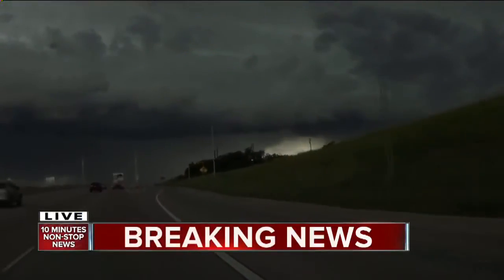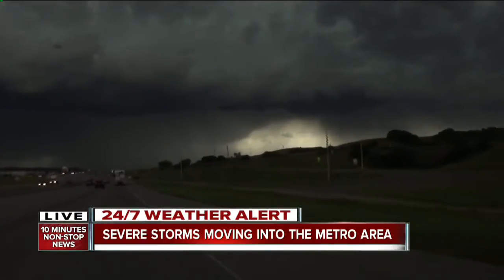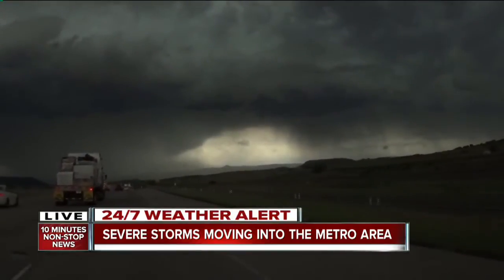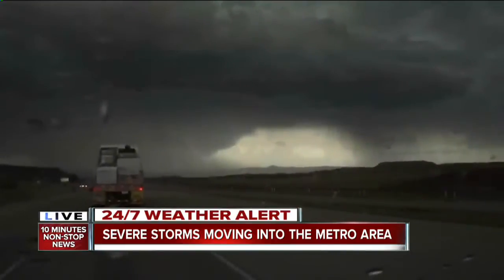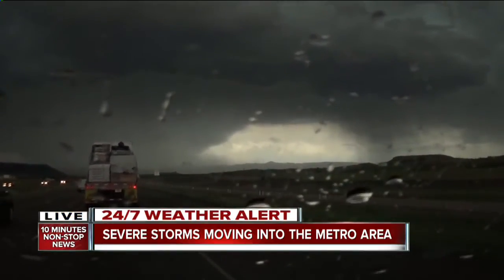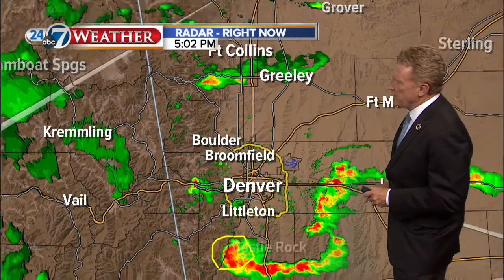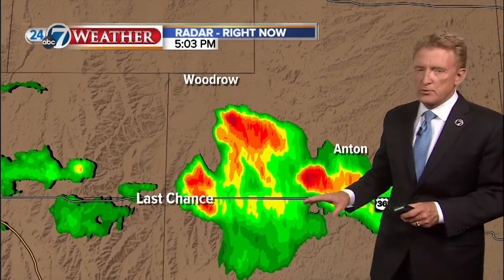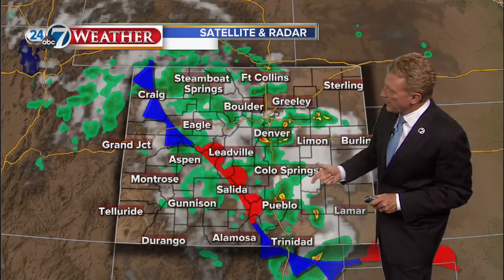Severe storms move into the Denver metro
STORMTRACKER7 is following severe storms that are moving into the Denver metro area.